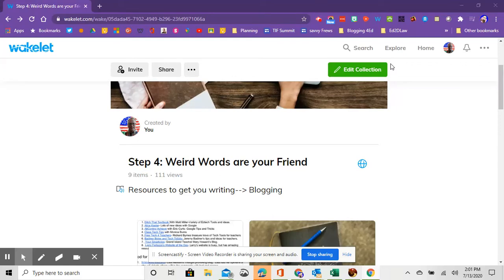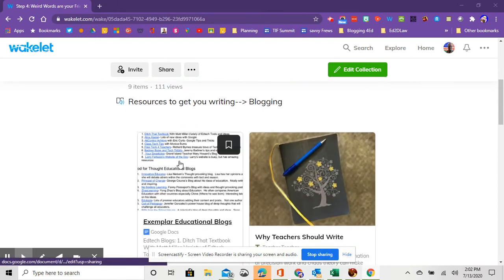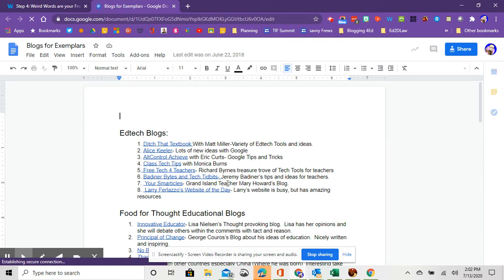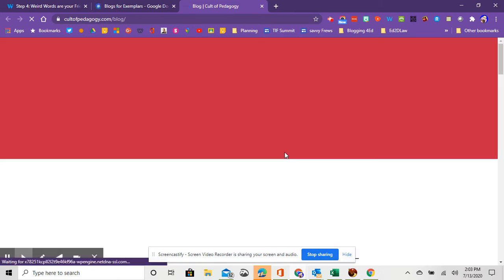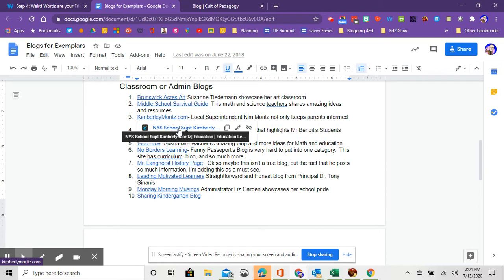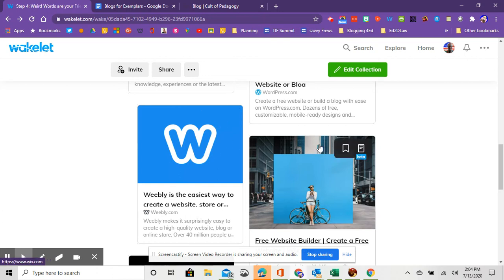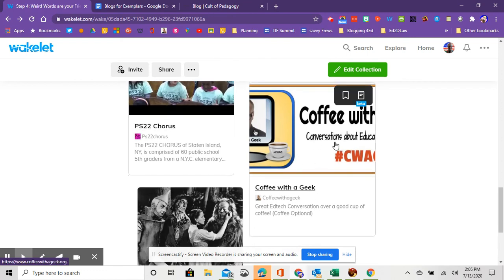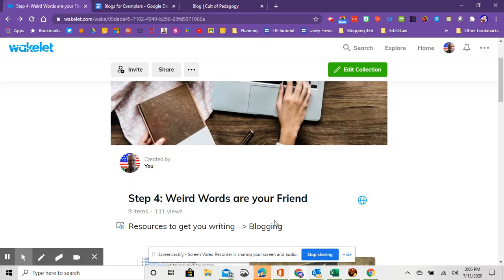Step 4 Tech Savvy Admin (Weird Words are Your Friend)